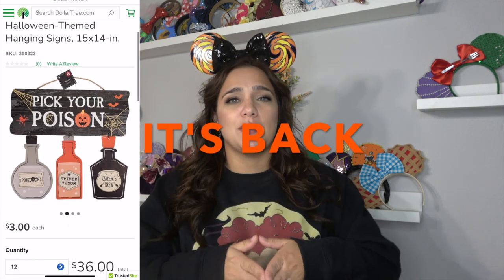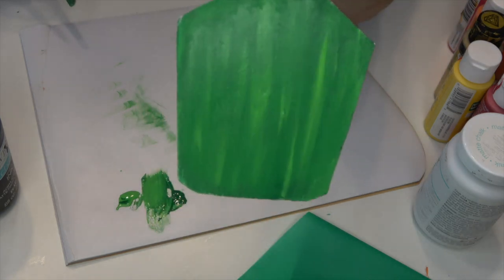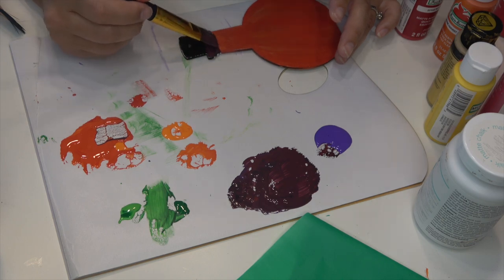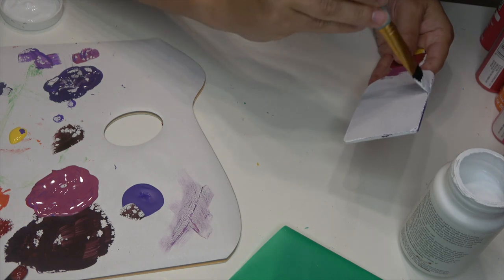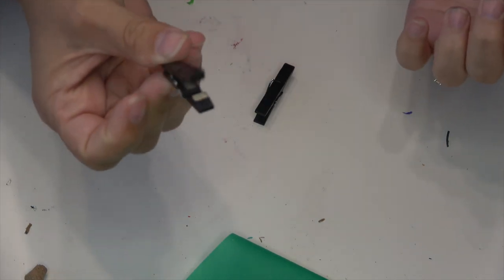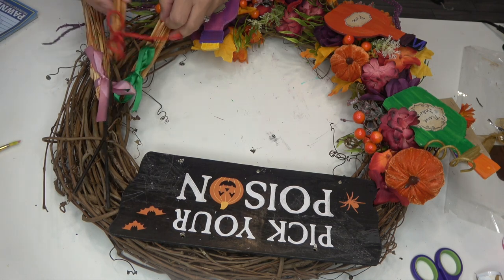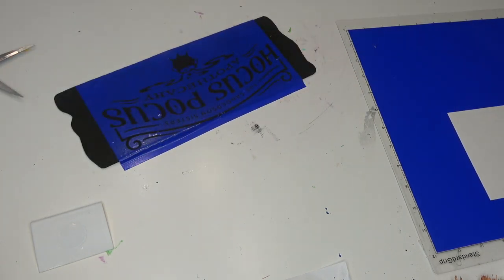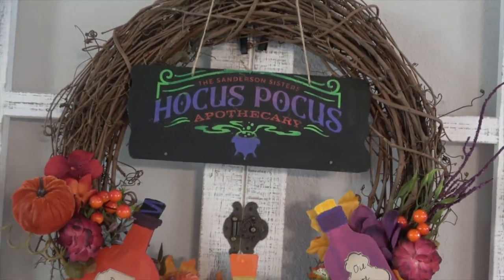Hocus Pocus Crafts | DIY Hocus Pocus Wreath Using DOLLAR TREE Sign!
Amazon Storefront (find my recommended items here!)

PART 2 COMING!

Assorted flowers (purple, orange, yellow, green, mauve, dark pink, red)
Potion Bottle Sign (Dollar Tree)
Paint (white, black, green, orange, red, pink, purple, gold, yellow)
Modpodge (I prefer glossy)
Clothespins

1 inch headband
Lights for Ears